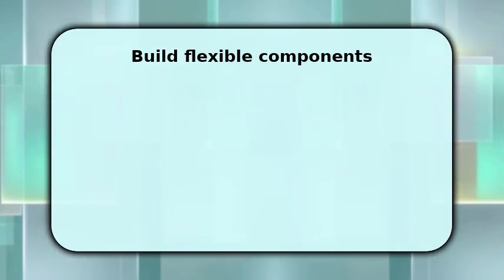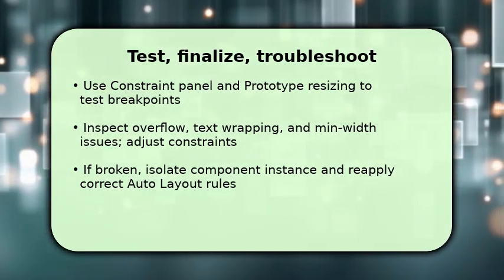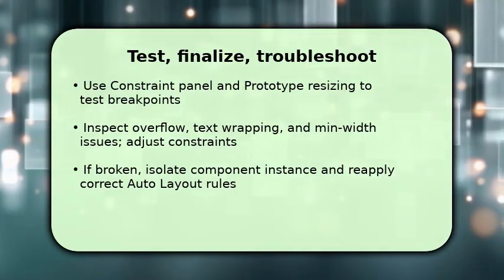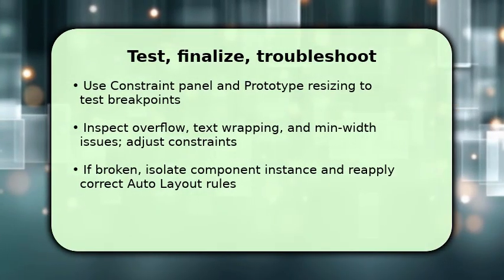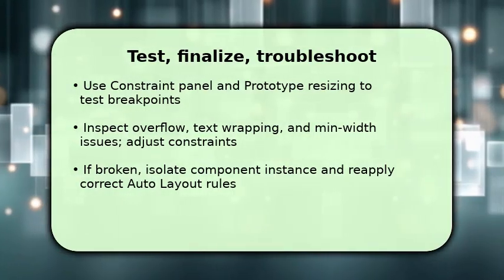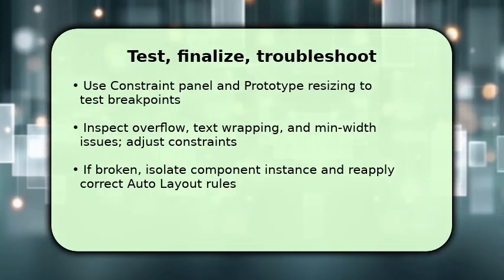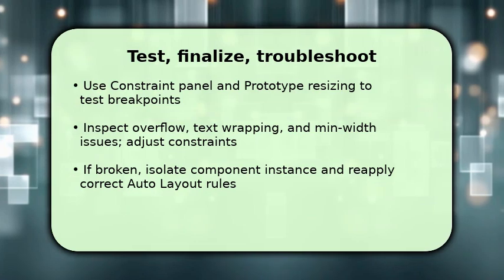How to Make Responsive Design in Figma (only Way)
How to Make Responsive Design in Figma (only Way) | 🔒 Surfshark VPN Deal — Stay private and secure. $1.99/mo + 3 Months Free ▸

Dive into the world of responsive design in Figma as we explore essential techniques and tips. Learn how to create fluid layouts that adapt seamlessly across all devices, ensuring your designs are both visually appealing and functional on any screen size.